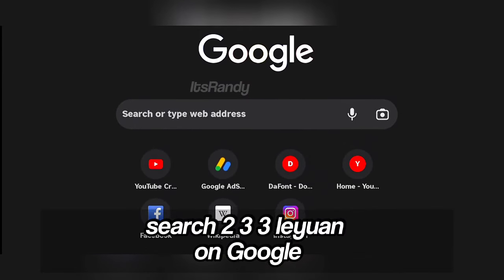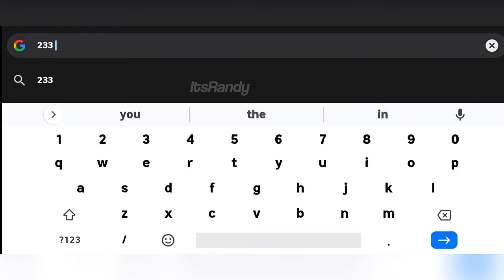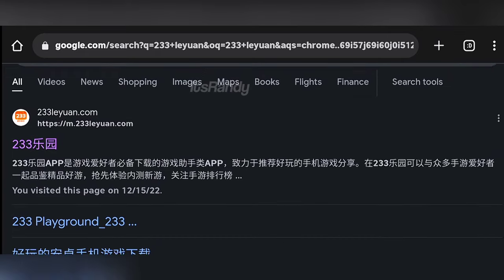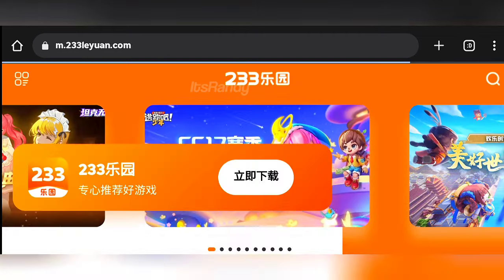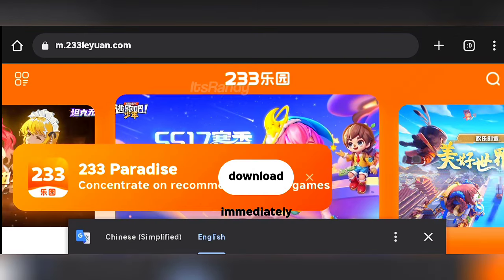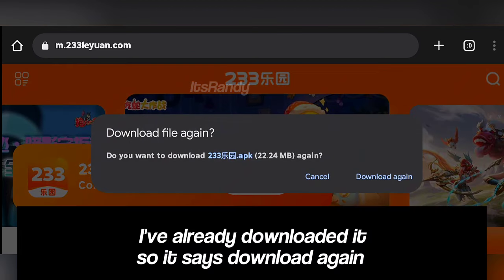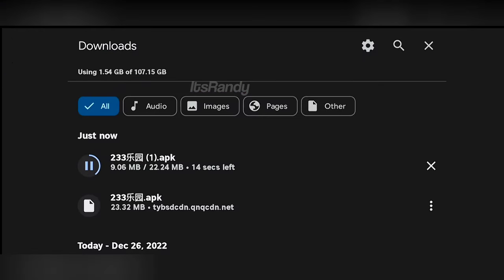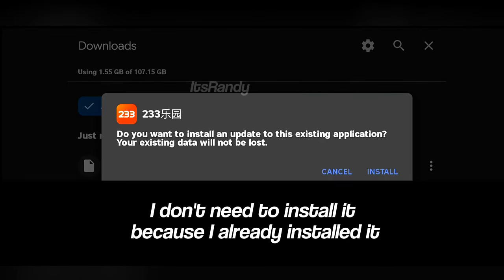Tutorial How To Get The Chinese Version Of SAKURA School Simulator!😍❣️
FINALLY I made my own tutorial on how to get the chinese version of Sakura School Simulator 💕

🌸= SAKURA School Simulator
🧑‍💻 - Developer: Garusoft Development: